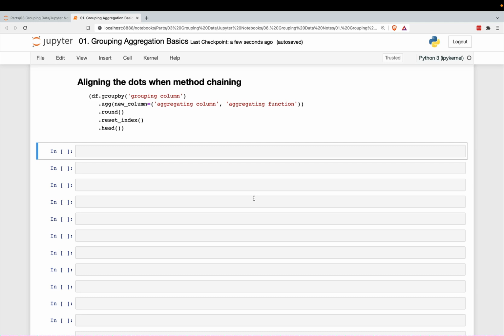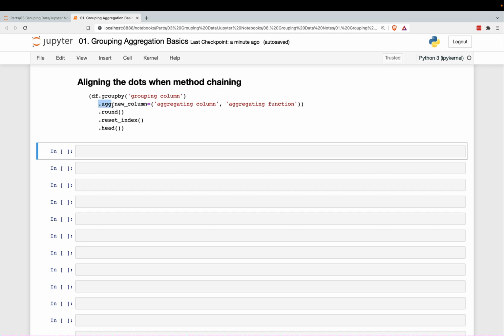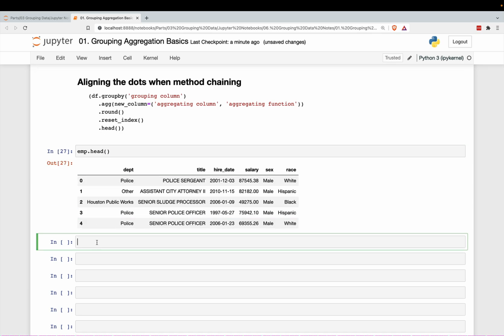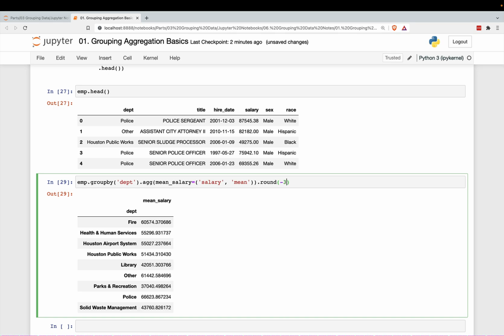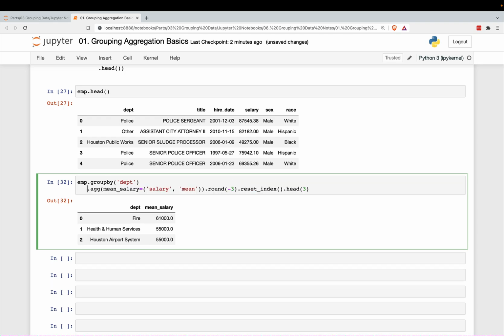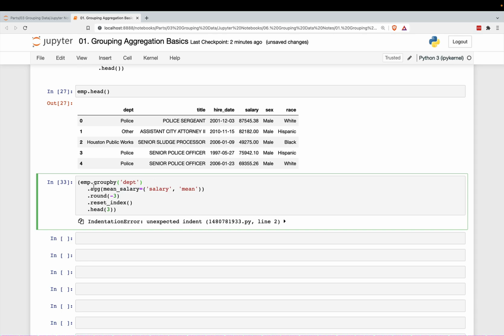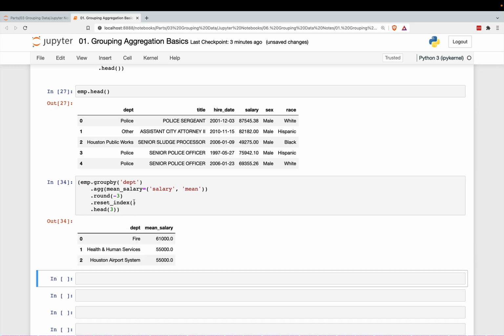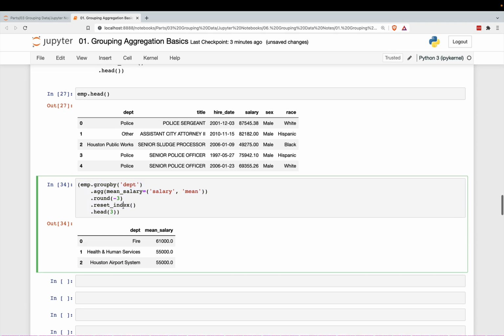04 Aligning the Dots when Method Chaining